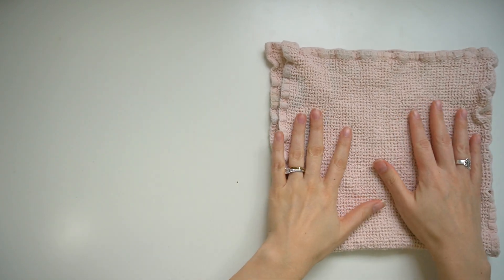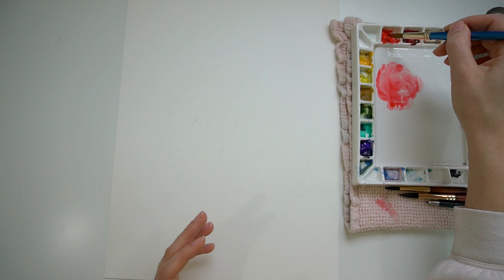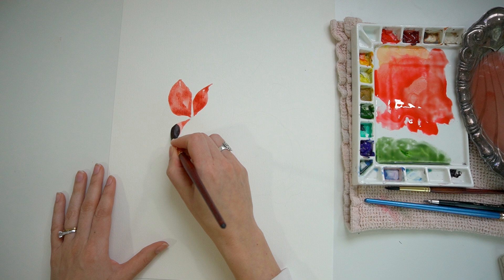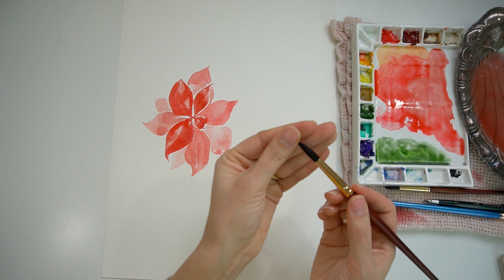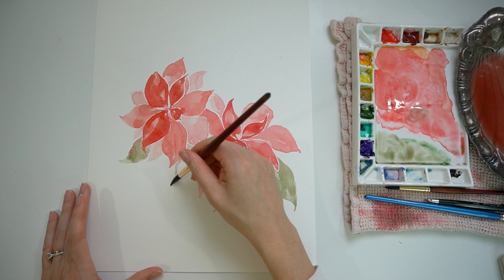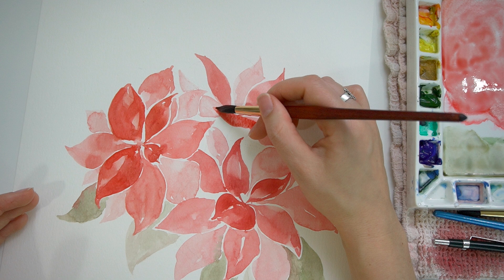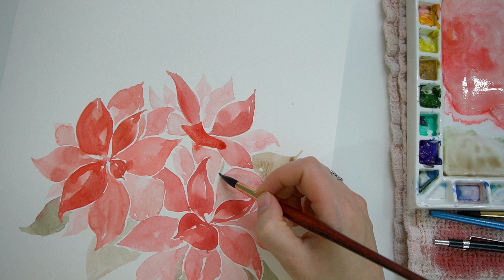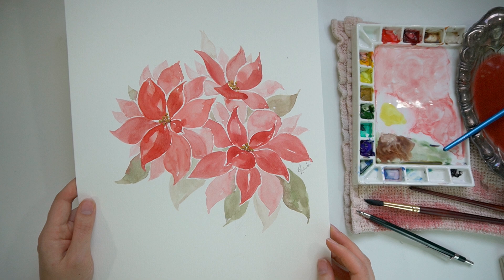Loose Watercolor Poinsettias - Beginner Christmas Watercolor Tutorial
With Christmas just a few days away (yikes!), I'm in the mood to paint anything and everything that reminds me of the season.  I was short on time before naps were over so I decided a loose watercolor poinsettia was on my "must do" list today ;). In this video tutorial I'll walk you though the process of preparing for a loose watercolor floral painting, the techniques I use for creating the leaves and petals, my color mixing process and how to get a cohesive composition with depth and interest.  Let's dive in!

Porcelain Palette
Watercolor brushes: (round, size 6 & 10)
PAINTS:
Alizarin Crimson
Cadmium Red (deep)
Cadmium Yellow
Lemon Yellow Hue
Sap Green
Cerulean Blue